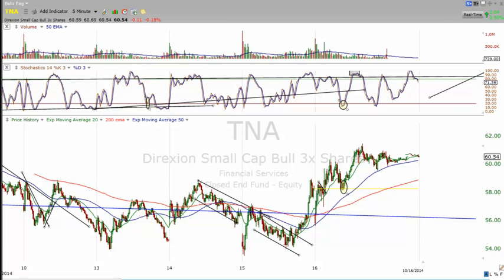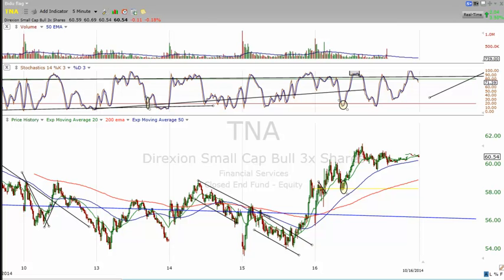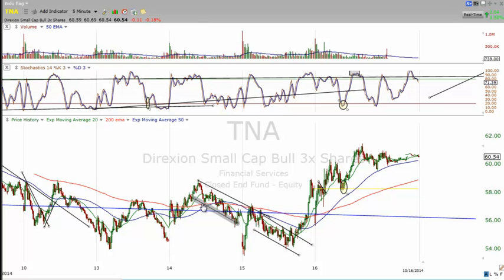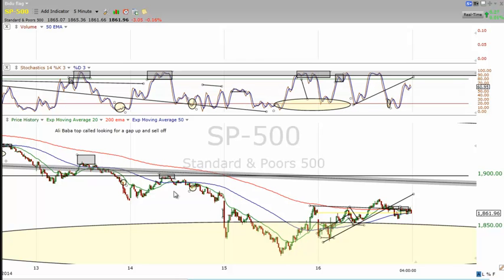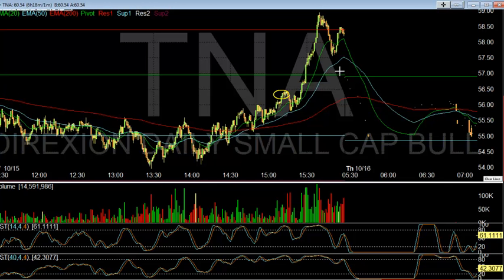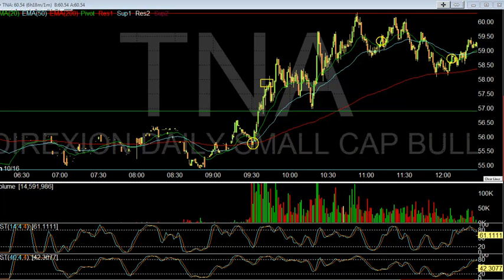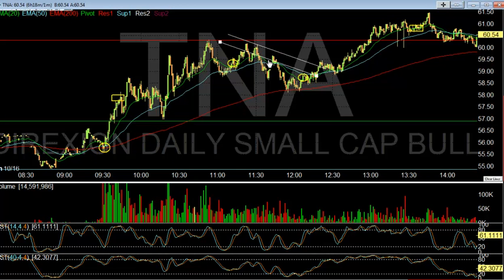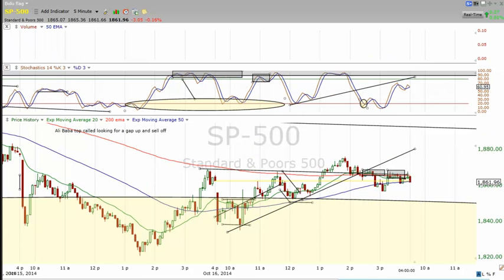How I trade the $TNA and other ETF's by DayTraderRockStar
The alert system works on your mobile phone iPhone, or android, using an innovative method/app on your mobile device, basically turning your phone into a walkie talkie. DayTradingRadio.com 2019 Legal Disclaimer and Full Risk Disclosure; Well this week has been kick ass when it comes to scalping the market using a leveraged ETF. I think there are some great tips other then technicals that will help any trader in these markets. and I love this technique to make a decent profit with a small account. You can see me trade this live each day come on by DISCLAIMER